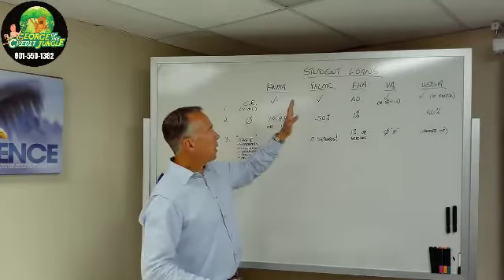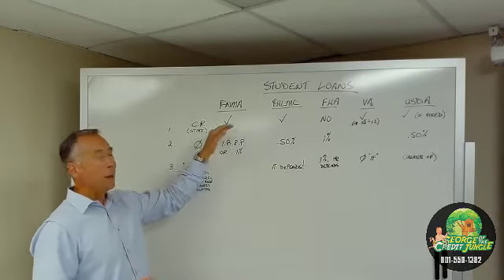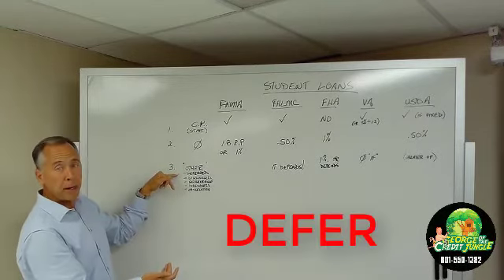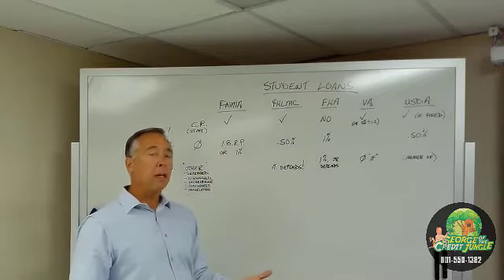Student Loan Payment Predicament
At least until the end of 2020, there are no interest charges or payments due on federally insured student loans.  Many millennials (and younger) with student loan debt believe this would be a great time to buy a home since we don't have to count those payments against them.  That is not always true!  All of the major institutional lenders, FHA, VA, USDA, FNMA and FHLMC have established guidelines on how to impute a minimum payment calculation based on the circumstances for your student loan.  Veterans who qualify for a VA loan get the most leniency, as they should, but it is important to know the differences and how that payment calculation will affect your maximum purchase price.  Student loan forgiveness, student loan forbearance, student loan discharge, student loan deferment are all discussed along with Income Based Repayment Plans and Graduated Payment Plans.  If you have student loans, there is a formula to calculate your minimum payment before getting too committed to buying a home.